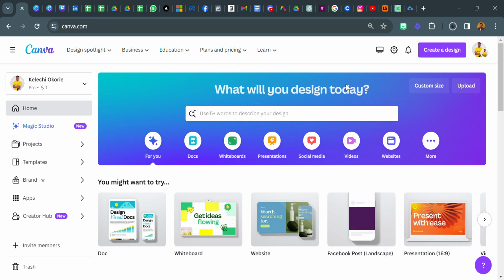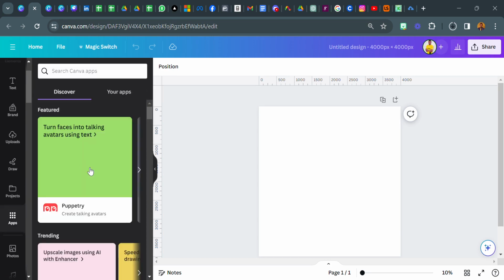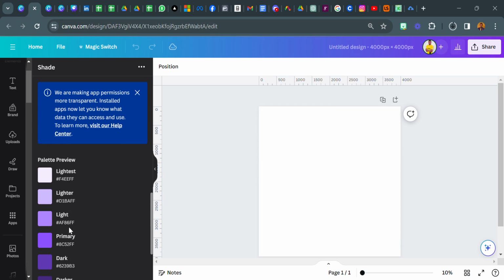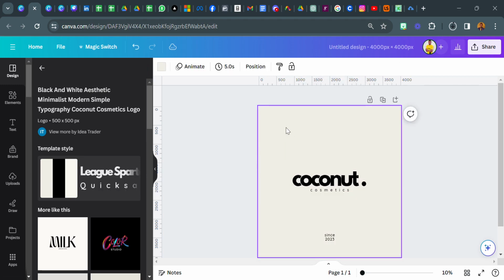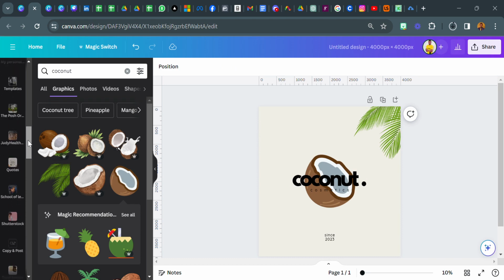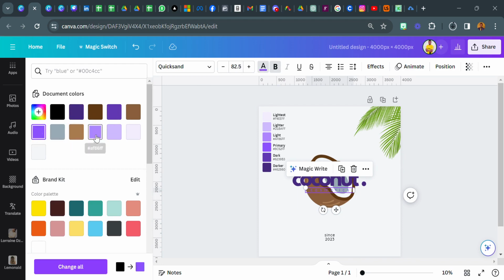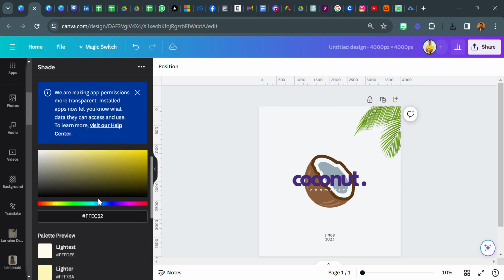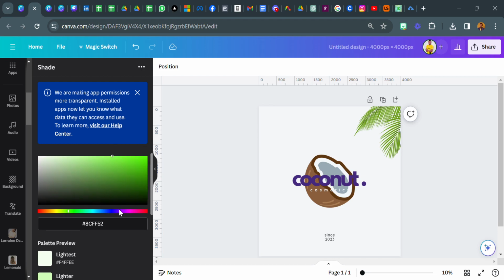How to use the new Canva shade!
Have you the come across the Shade app on Canva? if not, this video would help you out.

 / kelechi16